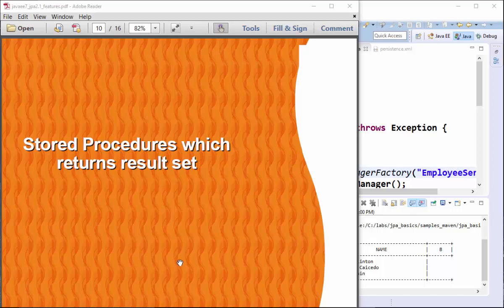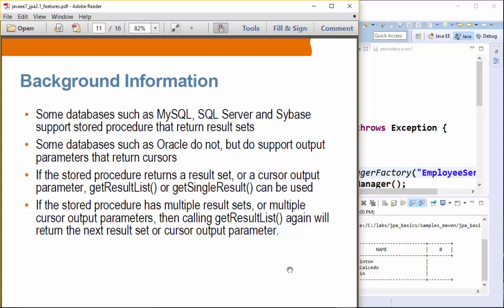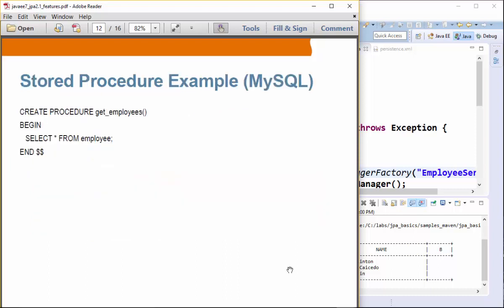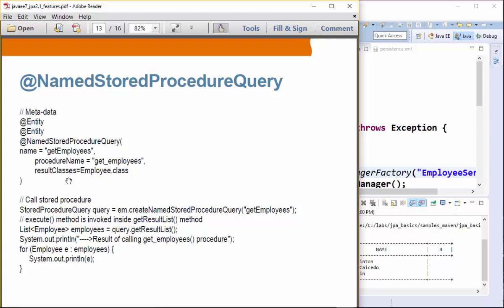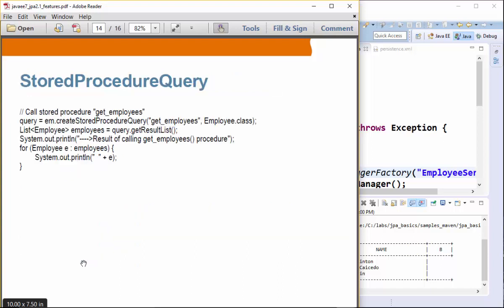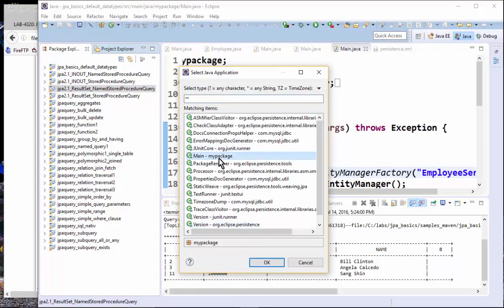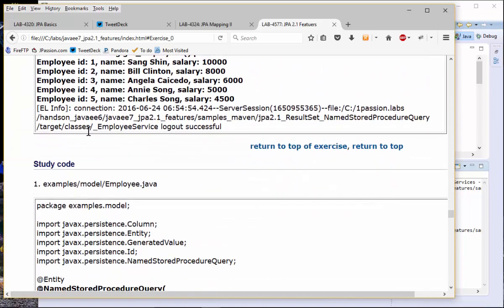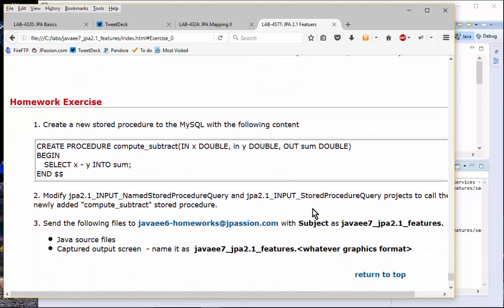JPA 2.1 Features (Java EE 7) Part 2